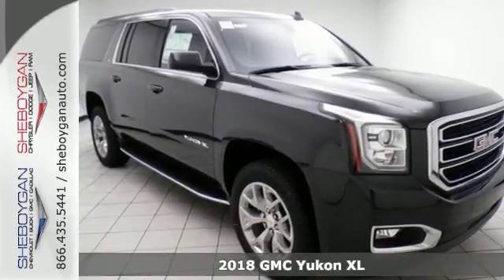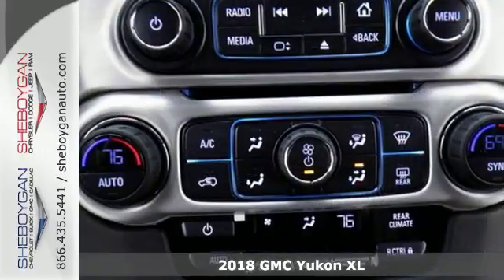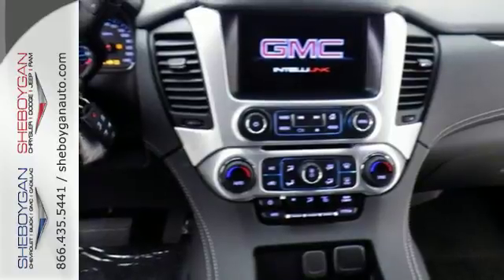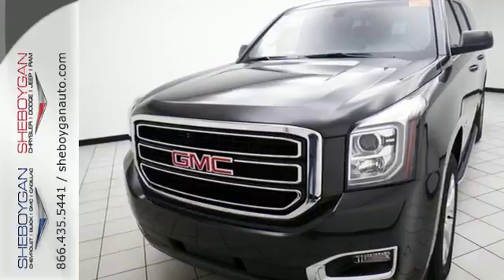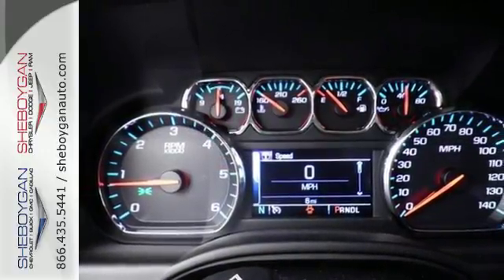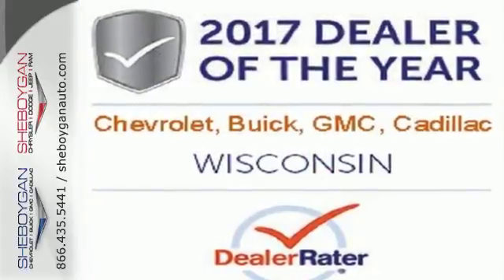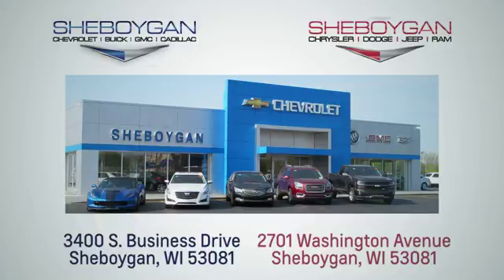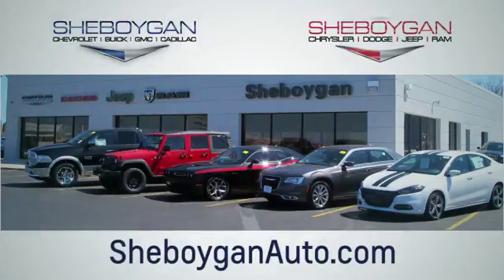New 2018 GMC Yukon XL Oshkosh WI Sheboygan, WI Z6547 - SOLD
Year: 2018
Make: GMC
Model: Yukon XL
Trim: SLE
Engine: 5.3L V8
Transmission: Automatic 6-Speed
Color: Iridium Metallic
Stock #: Z6547
VIN: 1GKS2FKCXJR132164
hunting for for a terrific deal on a wonderful Vehicle? Well we've got it. It doesn't stop showing off once you get inside... Right car! Right price! Standard features include: wireless phone connectivity Remote power door locks Power windows with 4 one-touch Automatic Transmission 4-wheel ABS brakes Air conditioning with dual zone climate control Rear air conditioning - With separate controls Cruise control Audio controls on steering wheel Traction control - ABS and driveline Tilt steering wheel 8-way power adjustable drivers seat Head airbags - Curtain 1st 2nd and 3rd row Passenger Airbag 5.3 liter V8 engine Multi-function remote - Remote engine start Power heated mirrors 355 hp horsepower 4 Doors Four-wheel drive Fuel economy EPA highway (mpg): 22 and EPA city (mpg): 15 Front fog/driving lights Compass External temperature display Tachometer Trip computer Speed-proportional power steering Transmission hill holder Overhead console - Mini with storage Limited slip differential - Mechanical Remote engine start Cylinder Deactivation Daytime running lights Dusk sensing headlights 4-way power adjustable passenger seat Rear heat - With separate controls Third row seats Rain sensing window wipers Privacy/tinted glass Stability control - Stability control with anti-roll Clock - In-radio display Intermittent window wipers Rear spoiler - Lip Rear wiper Running boards Trailer hitch AC power outlet - 1 Rear defogger Center Console - Full with covered storage... Are you looking for a Dealership you can trust and actually enjoy your car buying experiencea€¦look no further. Our Mission Statement is to treat our customera€TMs with enthusiasm in providing automotive products and services that exceed your expectations. Now many dealers may say things like this however at Sheboygan Chevrolet Chrysler we a€œwalk ita€ with pride! Our Sales personnel are non-commissioned which means we pay their wages not you! Having trouble finding

Address:
3400 South Business Drive